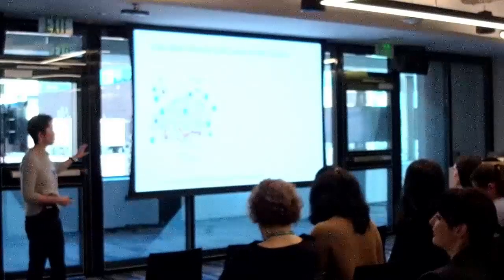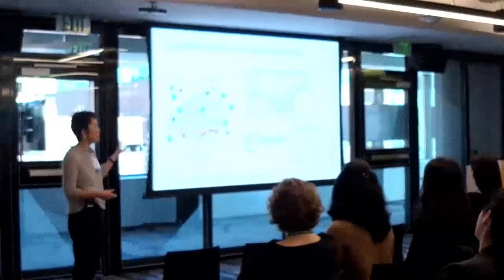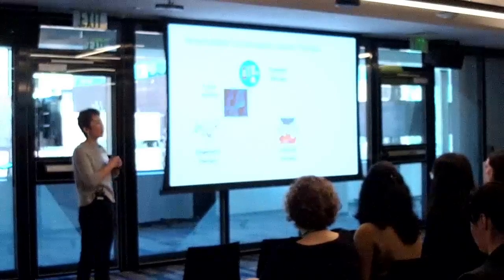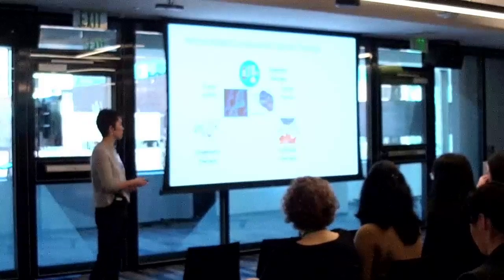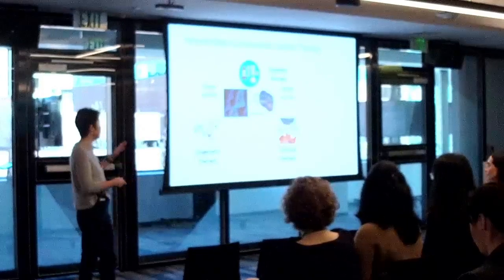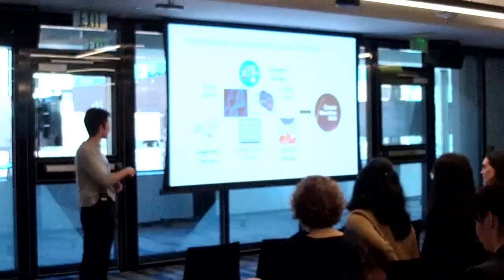"Computational Biology in Translational Cancer Research"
Presented by Shirley Liu, Professor of Biostatistics and Computational Biology at the Department of Data Sciences at Dana-Farber Cancer Institute and Harvard University

Presenter Bio: X. Shirley Liu received a PhD in Biomedical Informatics and a PhD minor in Computer Science from Stanford University in 2002. She is a Professor with the Department of Biostatistics and Computational Biology at the Dana-Farber Cancer Institute and Harvard School of Public Health. Shirley is a computational biologist with expertise in cancer epigenetics. Her research focuses on algorithm development and integrative mining from big data generated on microarrays, massively parallel sequencing, and other high-throughput techniques to model the specificity and function of transcription factors, chromatin regulators and lncRNAs in tumor development, progression, drug response and resistance.